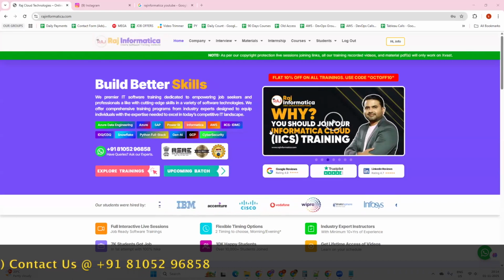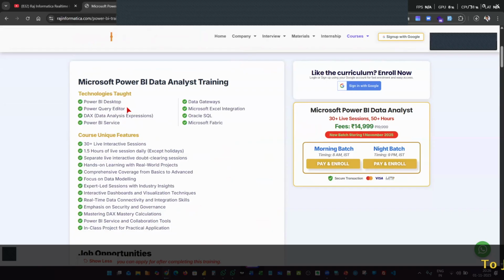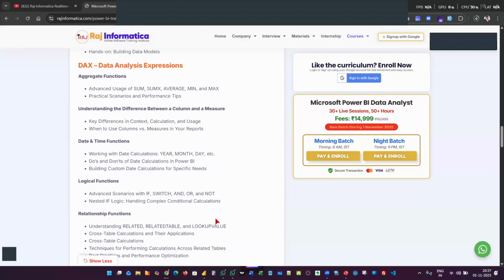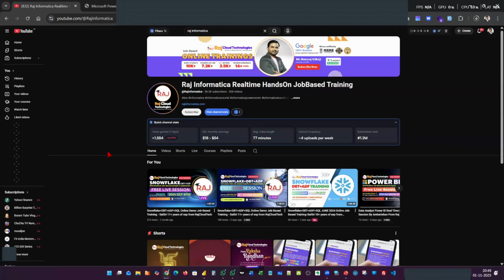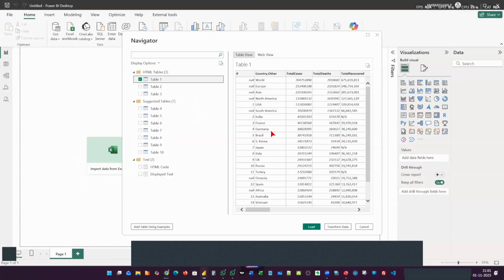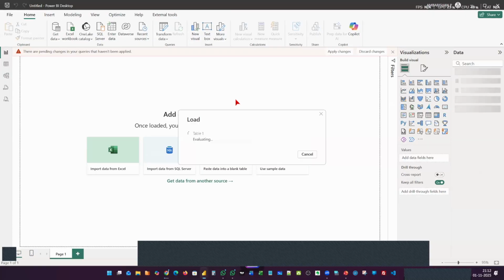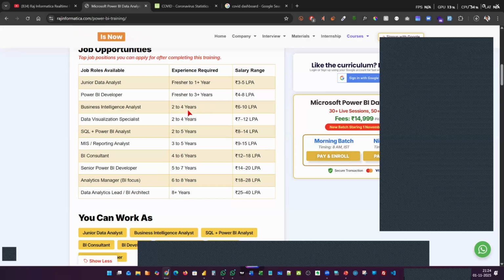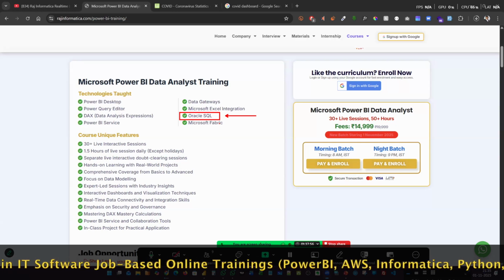Data Analyst Power BI Real Time | Intro Live Demo Session By Ambarishan From Raj Cloud Technologies